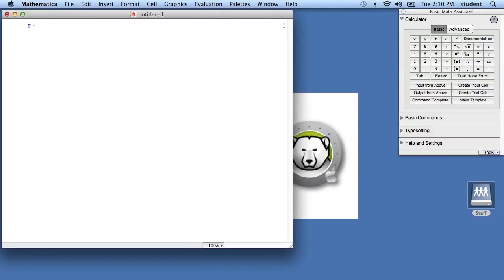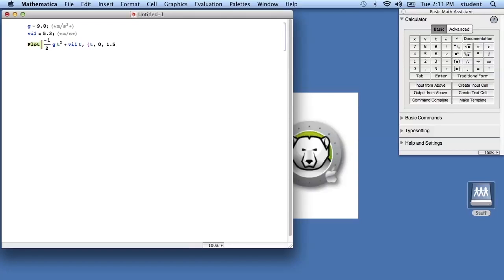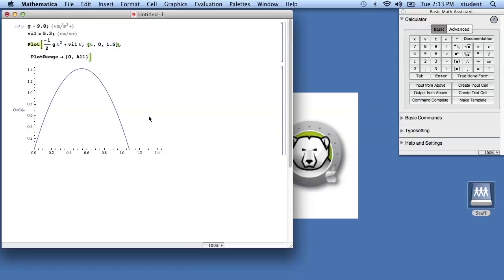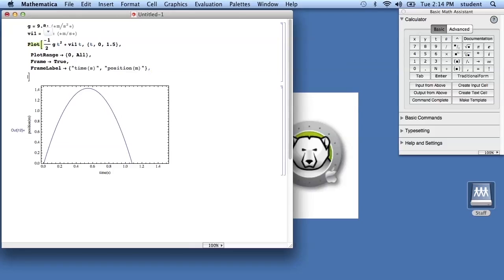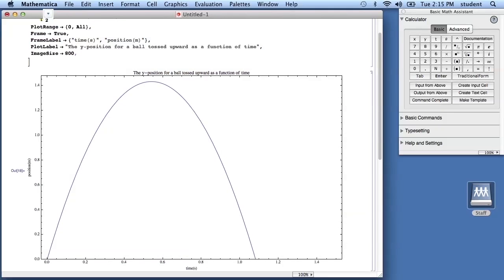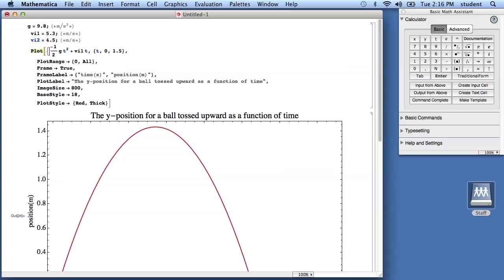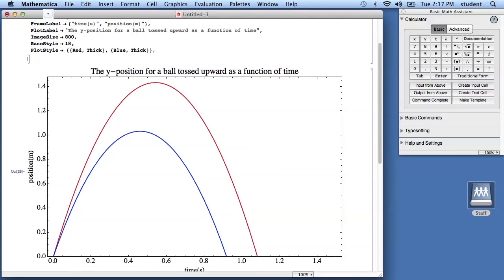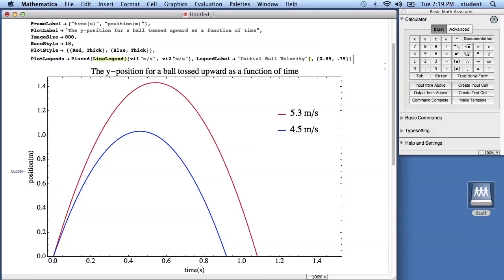Making Graphs Part 1: Simple Model Graphs